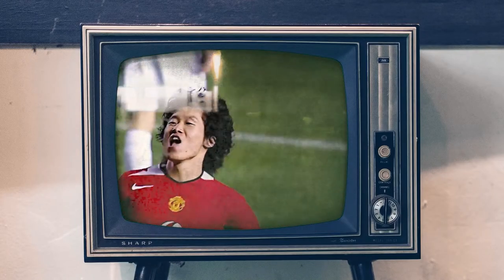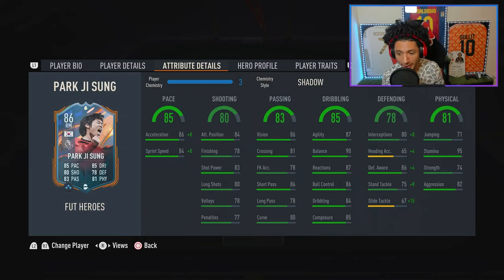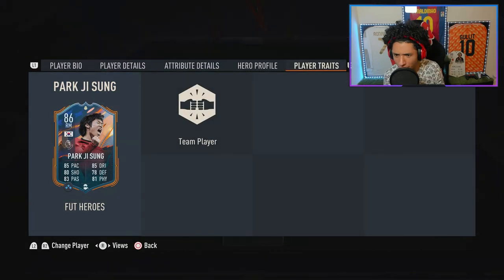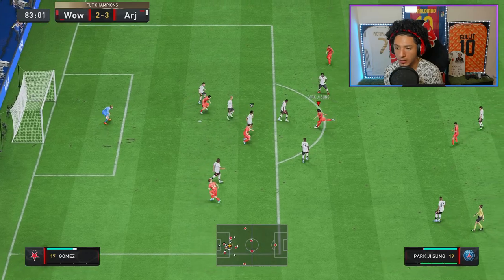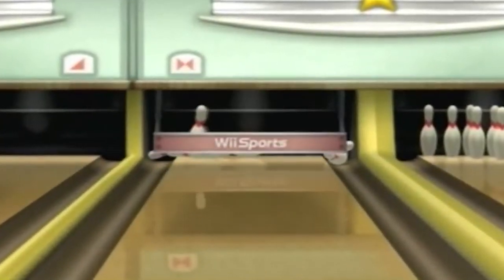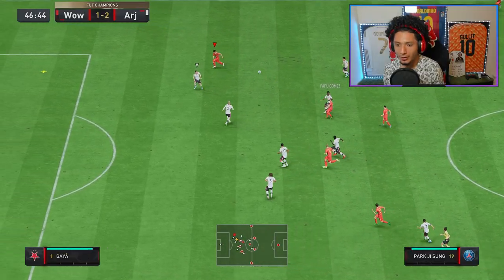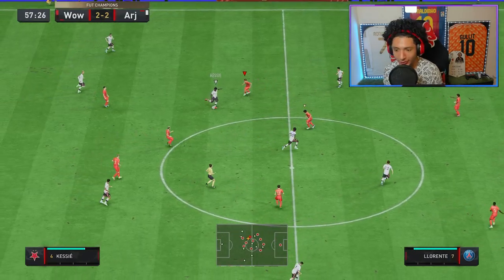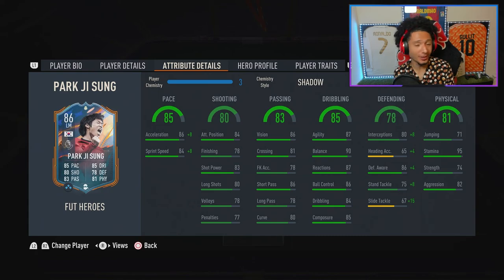HE HAS 3 LUNGS AND 99 PASSION! 86 HERO PARK JI SUN REVIEW! FIFA 23 ULTIMATE TEAM